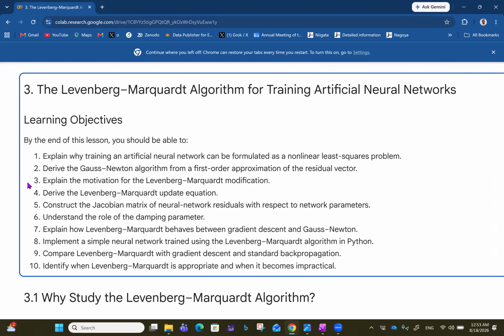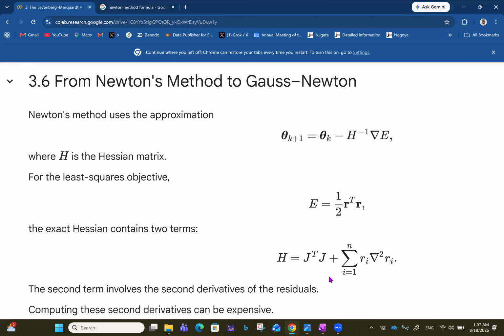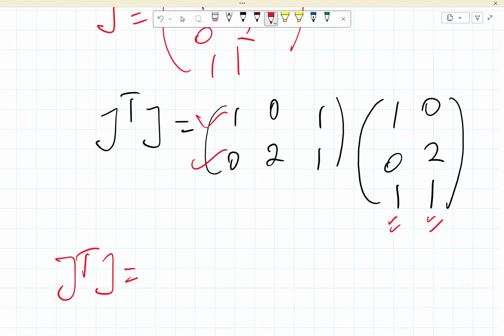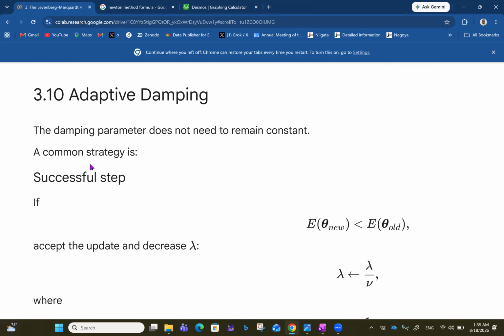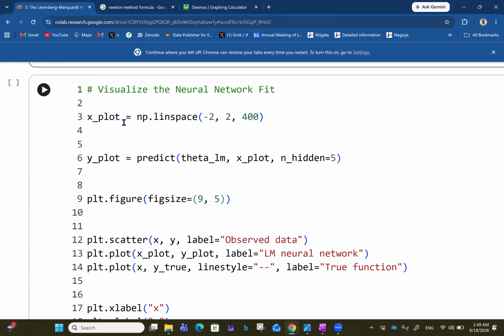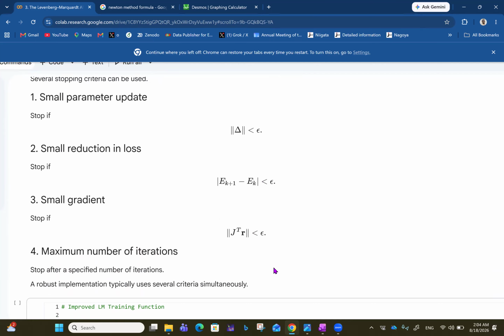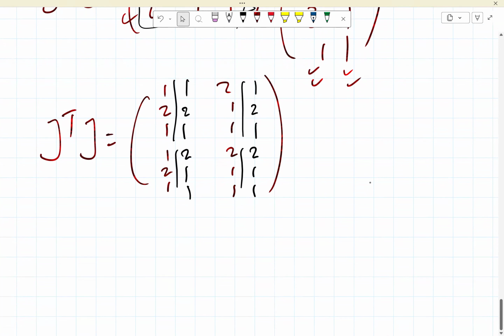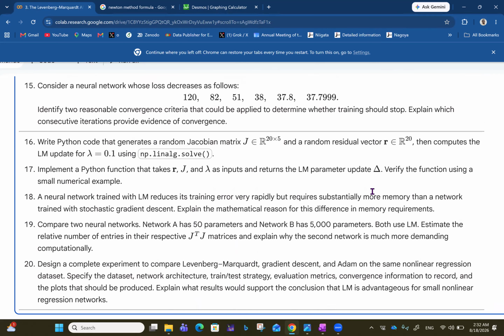3. The Levenberg–Marquardt Algorithm for Training Artificial Neural Networks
In this lesson, we explore the Levenberg–Marquardt Algorithm for Training Artificial Neural Networks, a powerful optimization method that combines the stability of gradient descent with the fast convergence of Gauss–Newton optimization.

We develop the method systematically from nonlinear least squares, residual vectors, Jacobian matrices, approximate Hessians, damping, and parameter updates, and work through mathematical examples showing how the LM update is constructed and why the damping parameter is so important.

We also examine how Levenberg–Marquardt connects with backpropagation, why it can outperform basic gradient descent on small nonlinear regression networks, and why its computational cost makes it less suitable for very large deep-learning models.